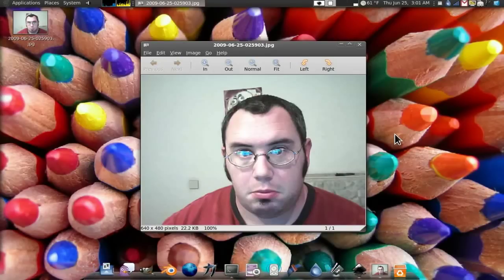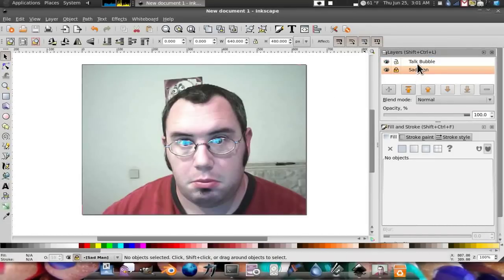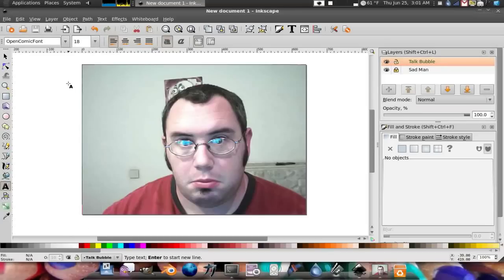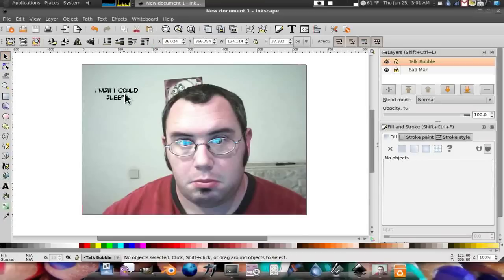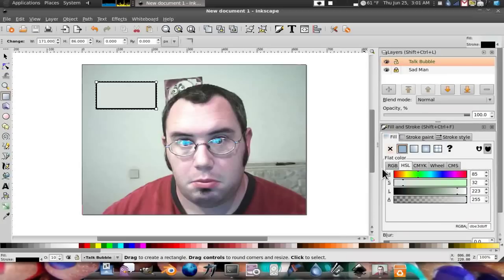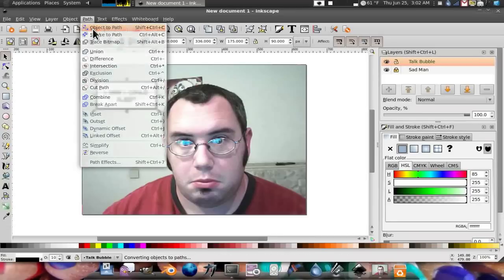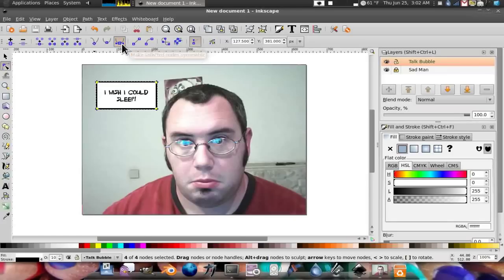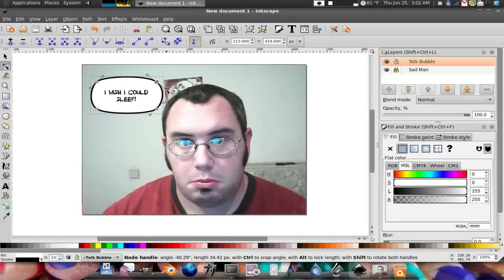Talk Bubbles in Inkscape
Inkscape is the best Open Source vector image program.  I'll show you how to make comic book style talk bubbles.  It's easy and it's fun.